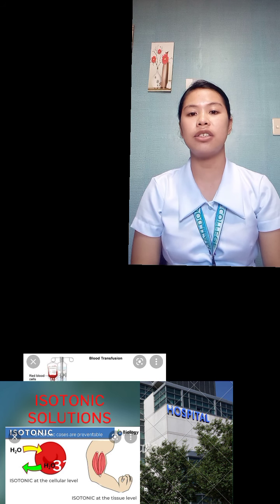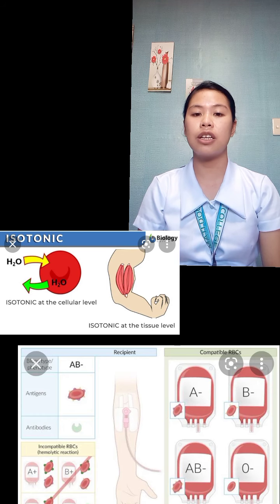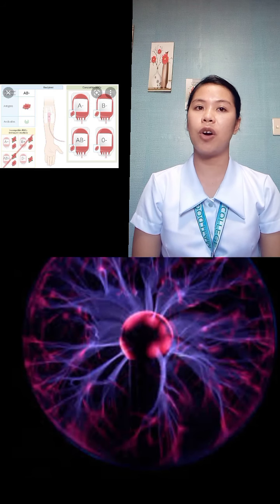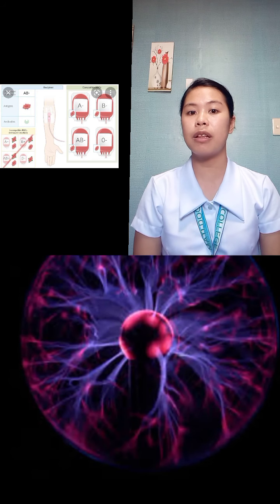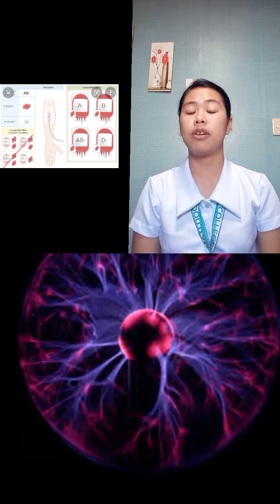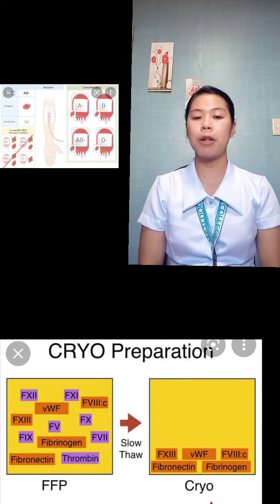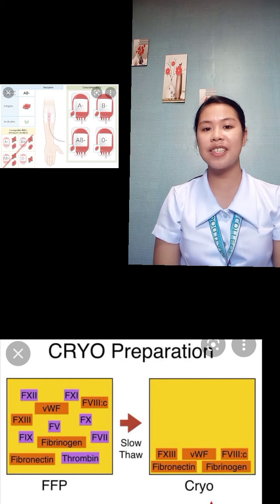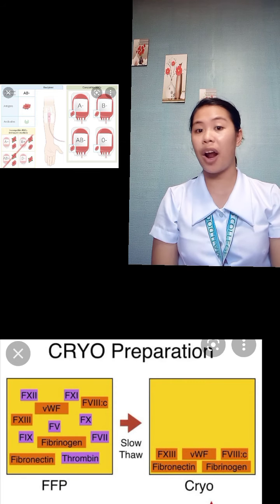14 October 2021